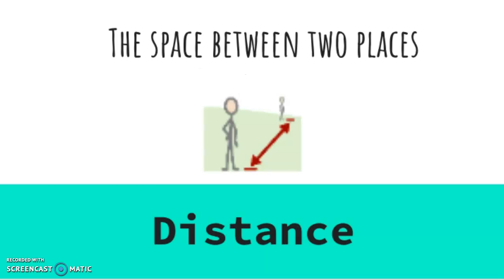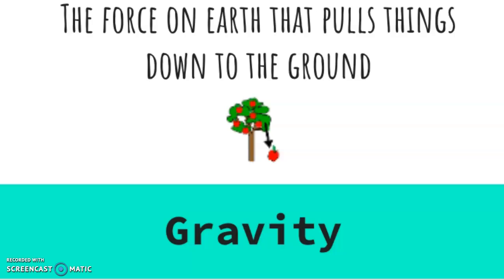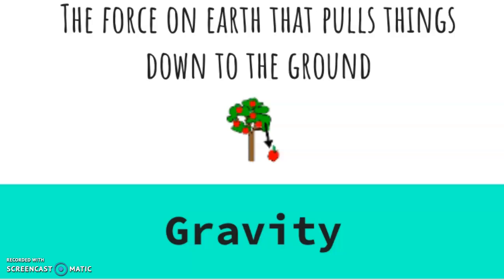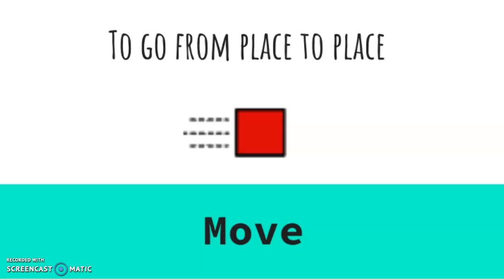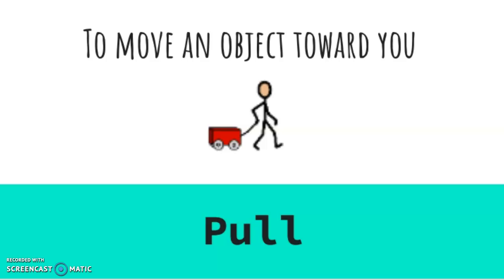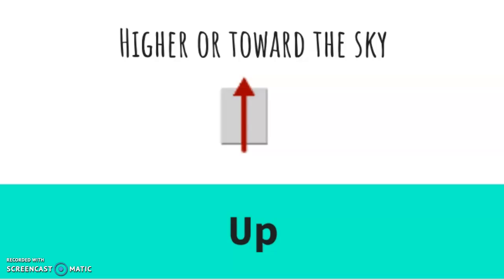Vocabulay Video October 2020